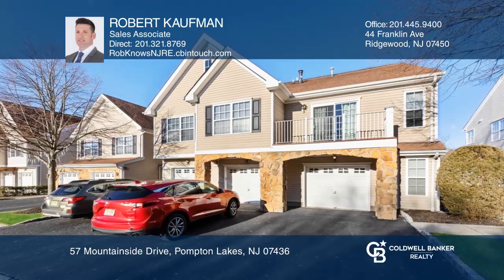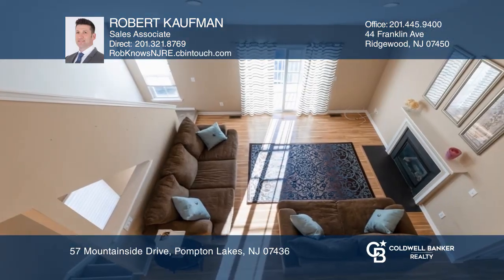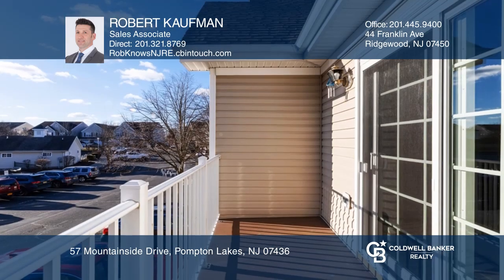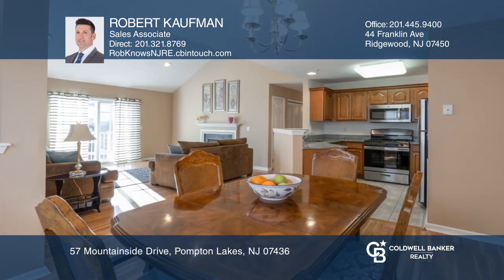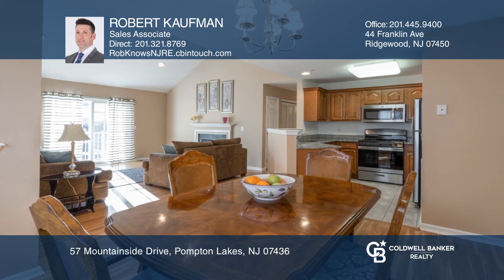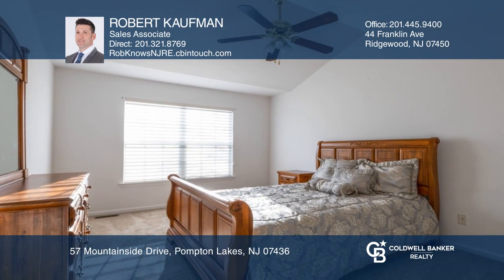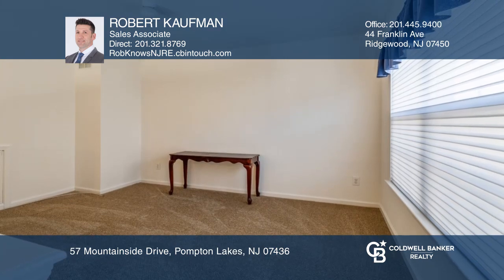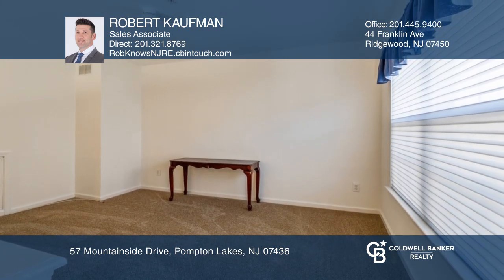57 Mountainside Drive Pompton Lakes, NJ | ColdwellBankerHomes.com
57 Mountainside Drive, Pompton Lakes, NJ

This spacious two bedroom, two bath end unit with open floor plan is sure to please. One of the best locations at the highlands, with views of the pool and playground directly from your large balcony. The sun-drenched living room with cathedral ceiling and gas fireplace is the perfect room to relax